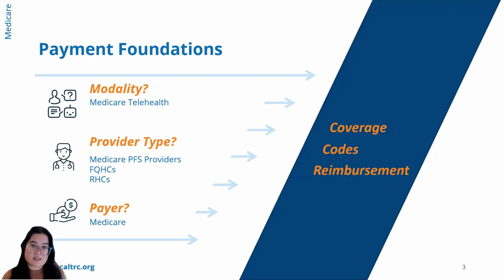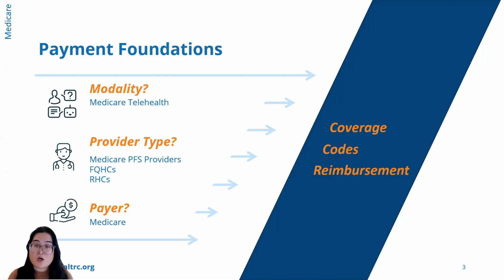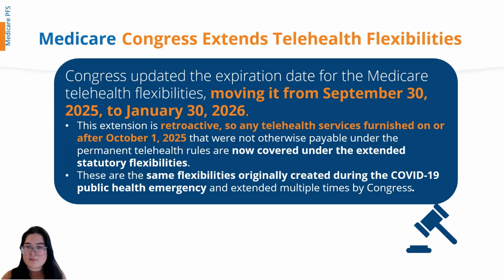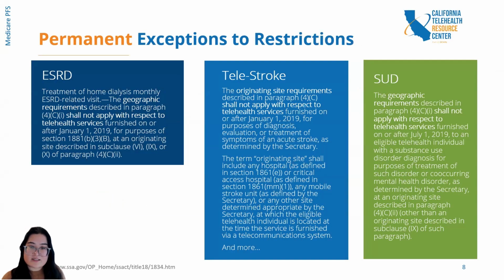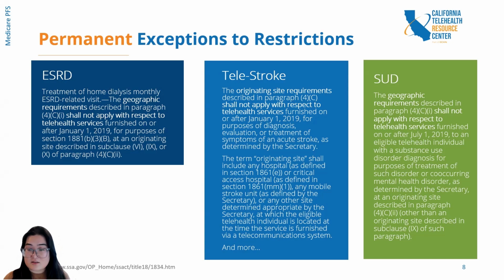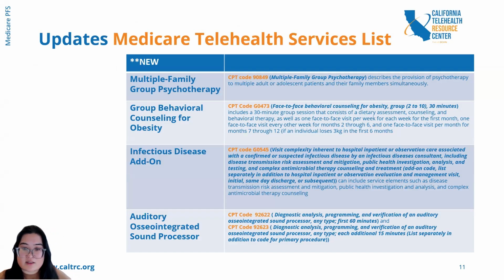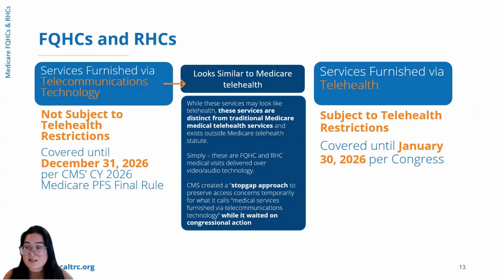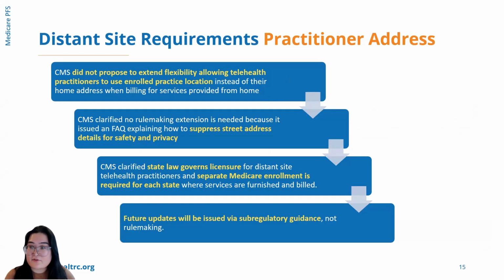CTRC CY 2026 PFS Final Rule Spark Session Medicare Telehealth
CY 2026 PFS Final Rule Spark Session   Medicare Telehealth